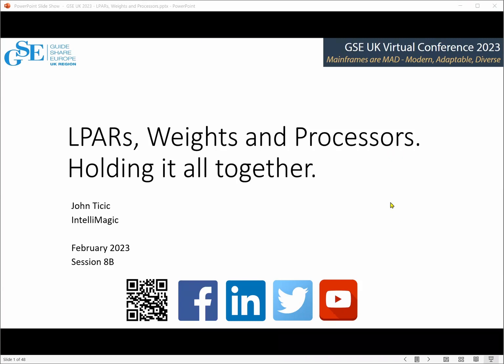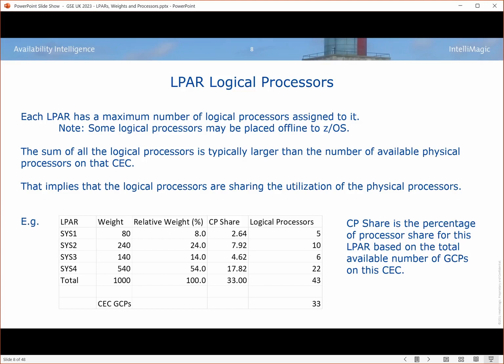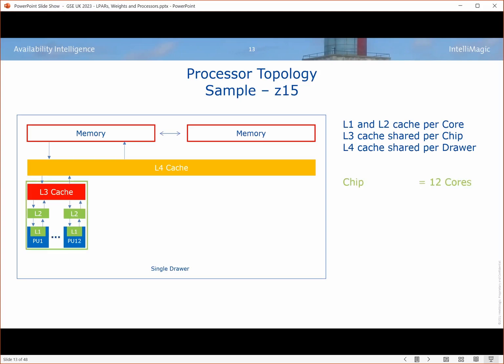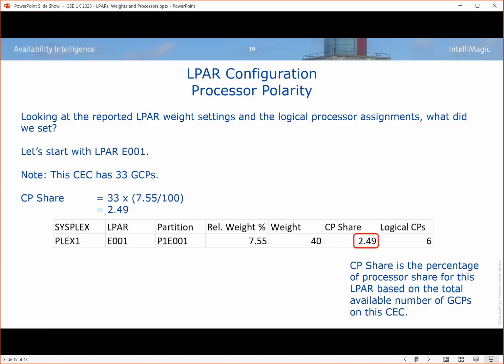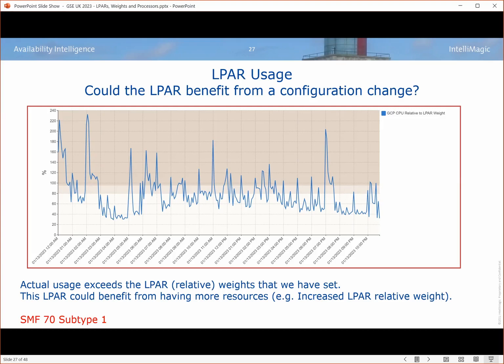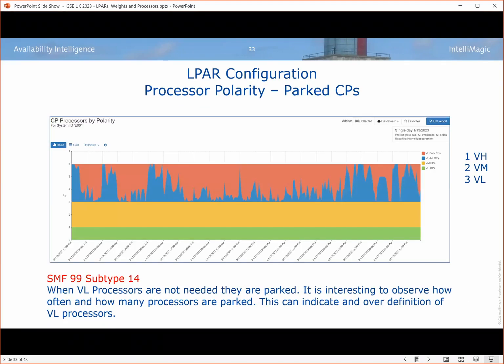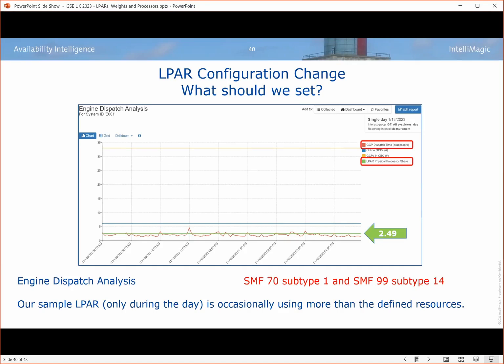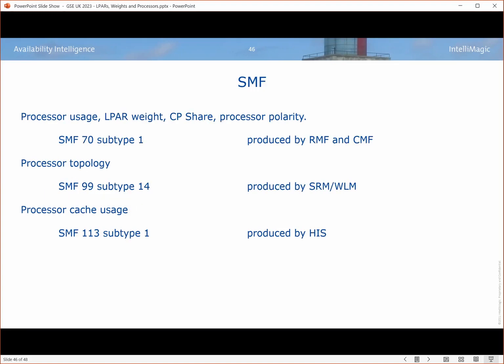8B LPARs, weights and processors Holding it all together